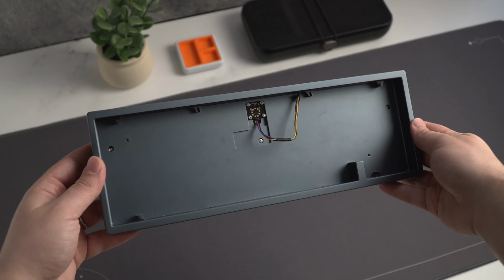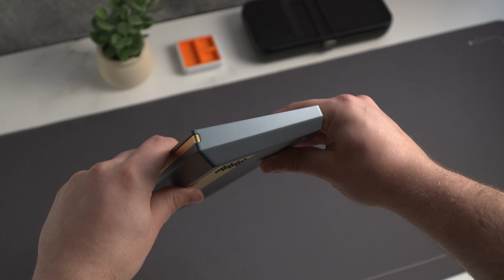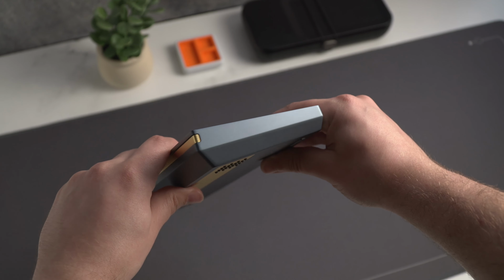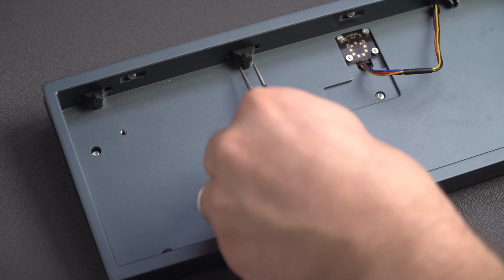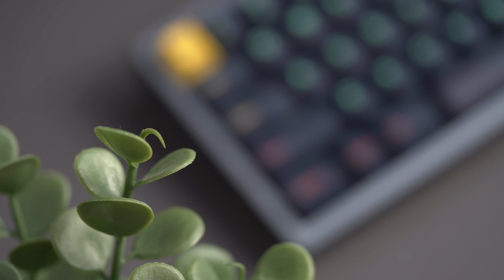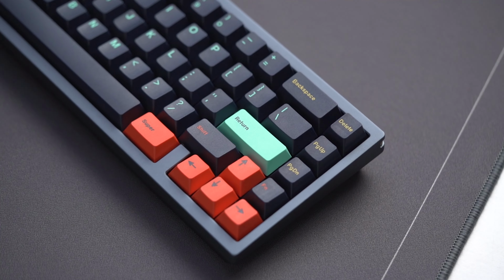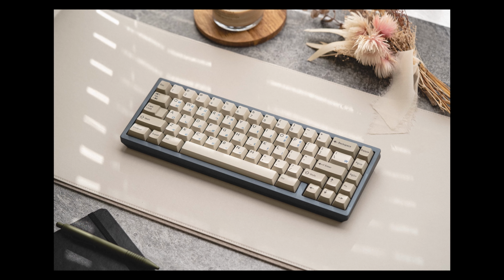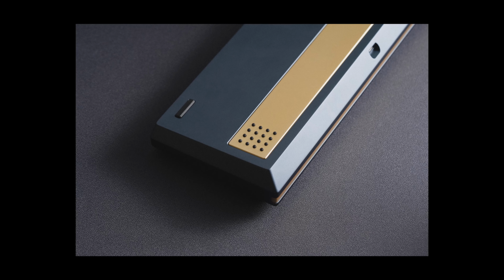Mode Envoy Review | Best Keyboard of 2023?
This is my short little review about the Mode Envoy. This board has been nothing but a pleasure to use and build over and over. Definitely so much fun from a sound and feel perspective. I love how customizable you can make the typing feel by changing the lattice block configuration. I highly recommend this board to both beginner and veteran keyboard enthusiasts alike!

Build Specs:

Mode Envoy-Mirage
No Foam
CF Plate
GMK Metropolis
Obscura Switches-Stock
Mode Tomorrow Deskmat